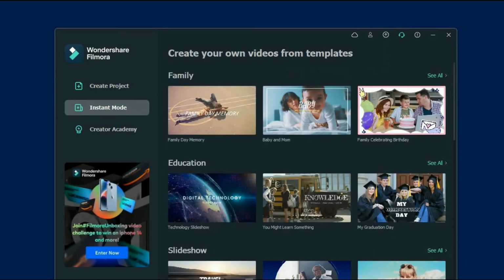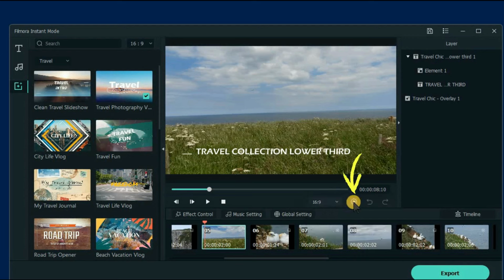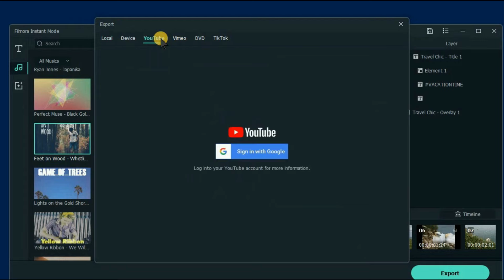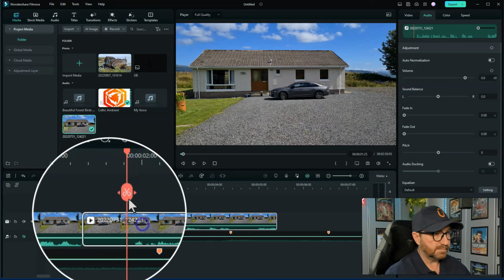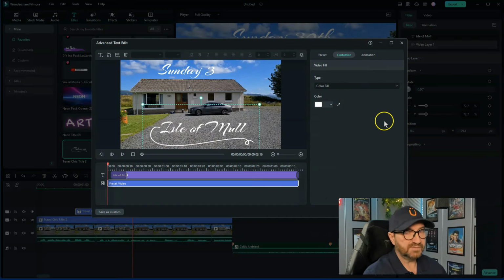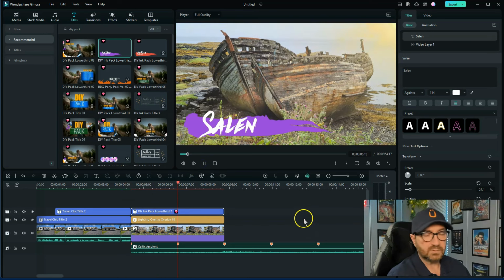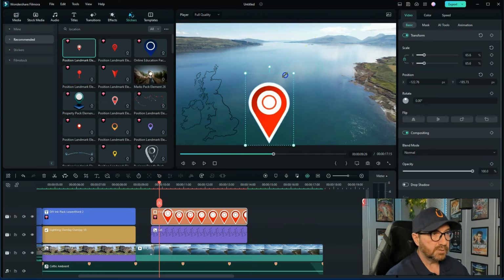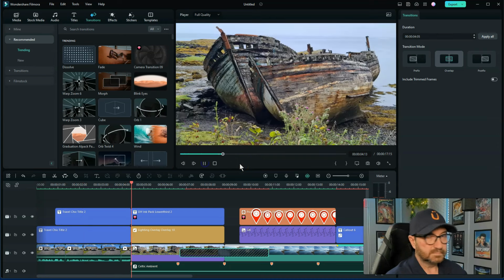Create A Professional & Stunning Slideshow With Filmora: Step-by-Step Guide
Step-by-Step Guide: How to Make a Professional Slideshow with Filmora.

Welcome to our Filmora slideshow tutorial! In this step-by-step guide, we'll show you how to create a stunning slideshow video using Filmora. Whether you're a beginner or an experienced video editor, our tutorial will walk you through the entire process, from importing your photos and videos to adding transitions, effects, and music. Watch now and turn your photos into a captivating slideshow in no time!

Our tutorial is packed with tips and tricks for creating a professional-looking slideshow that will impress your friends, family, or clients.

So whether you're creating a slideshow for a special occasion or for your business, our tutorial will give you everything you need to make a professional-looking video. Let's get started!

Title: Create A Professional & Stunning Slideshow With Filmora: Step-by-Step Guide | FunwithFilmora.co.uk

This video explores information on Create A Professional & Stunning Slideshow With Filmora: Step-by-Step Guide, but also covers the following topics:

Pro Slideshow Tutorial
Photo Slideshow Creator
Filmora Slideshow Maker